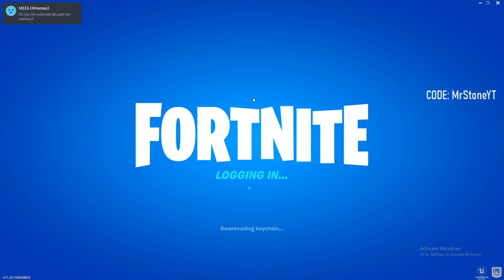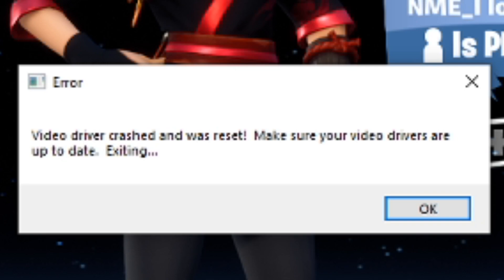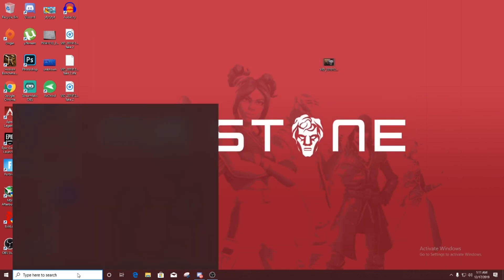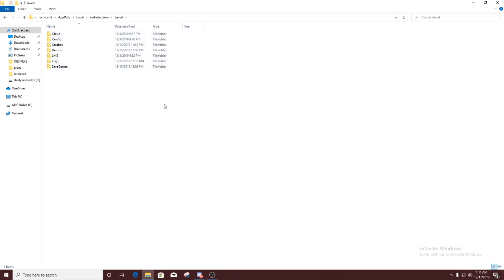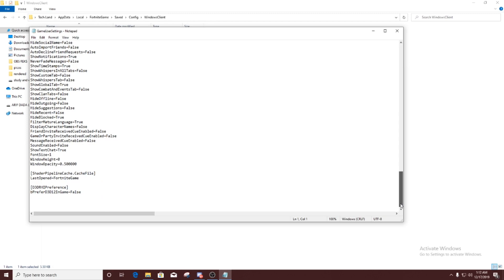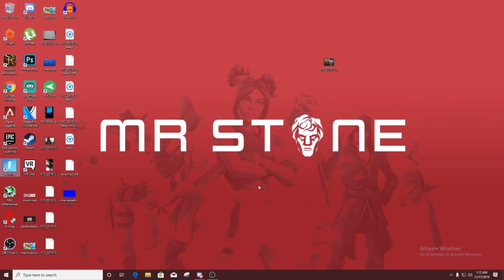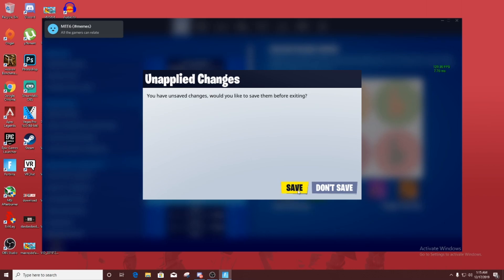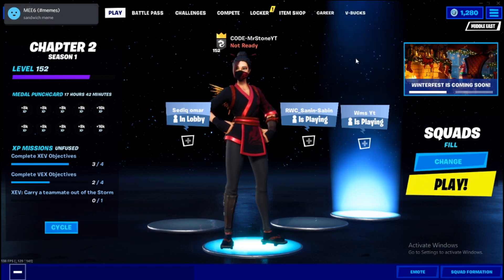"Video Driver Crashed and was Reset" Fixed || Fortnite || Chapter 2